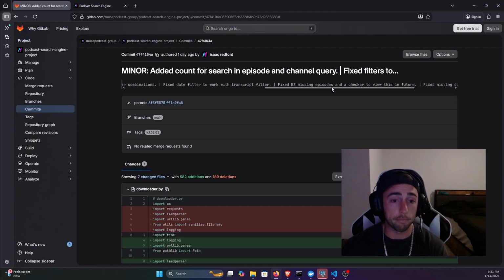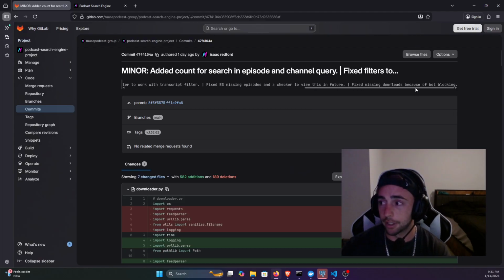Tweaking Search Engine Queries!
Muse Podcast Search Engine - Code update Version 1.52.61 -Better Search Engine Queries!

Added count for search in episode and channel query

Fixed filters to do an AND UNION for multiple filter combinations.

Fixed date filter to work with transcript filter.

Fixed ES missing episodes and added a checker to view this in the future.

Fixed missing downloads because of the bot blocking.

🌟 Key Features

Account Signup & ManagementCreate a free account to save searches, bookmark episodes, and track listening history.

Transcript GenerationIngests RSS feeds from any podcast, utilizing OpenAI Whisper Turbo on an NVIDIA GPU for fast and high-quality transcription. It also diarizes speakers and formats the output with timestamps.

Chapter SummariesGenerates concise summaries of each transcript segment using FalconsAI text-summarization.

Transcript TranslationsTakes podcasts and translates them into 17 different languages using nllb-200-distilled-600M translation model.

Full-Text SearchPowered by Elasticsearch for lightning-fast, fuzzy-match queries; filters by title, description, channel metadata, or transcript.

Flexible PlaybackJump directly to the moment a keyword appears in the audio player on the website.